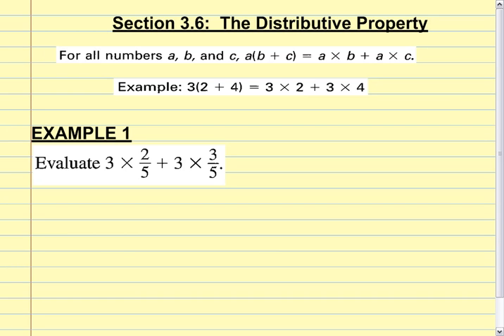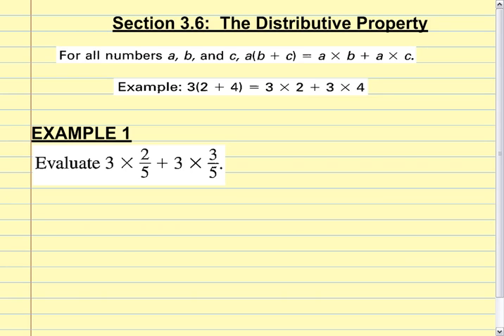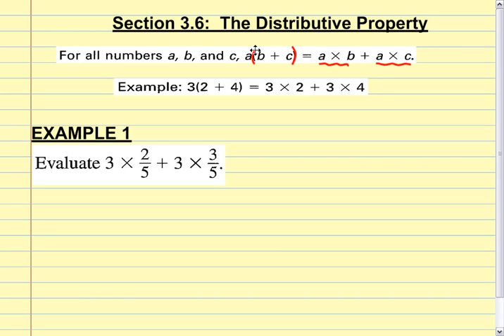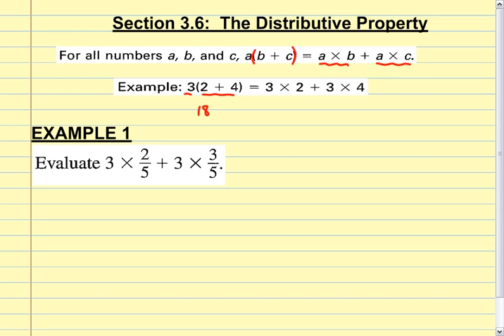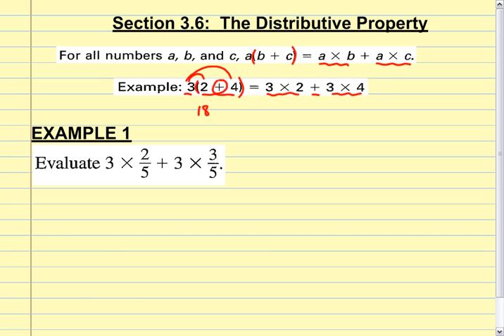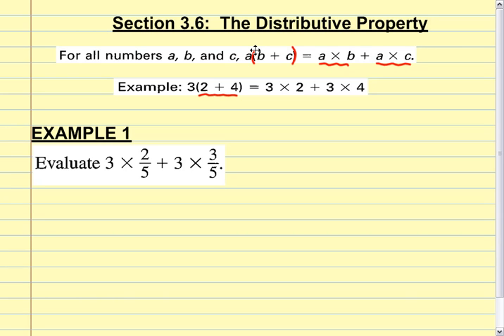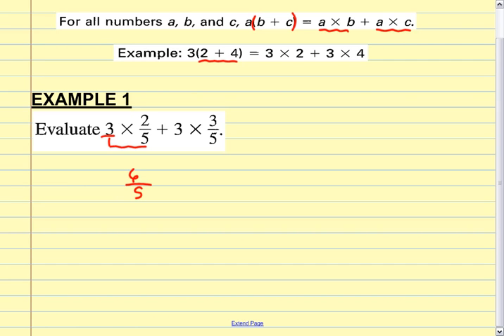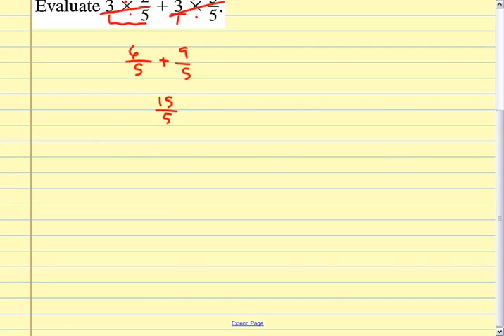Math 6, 3.6.1